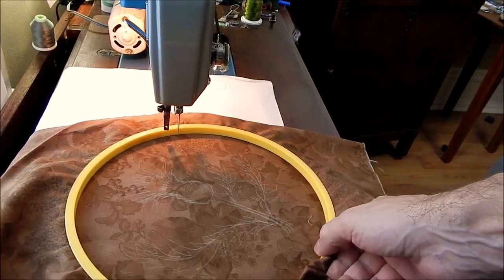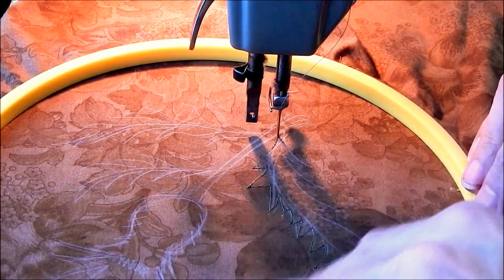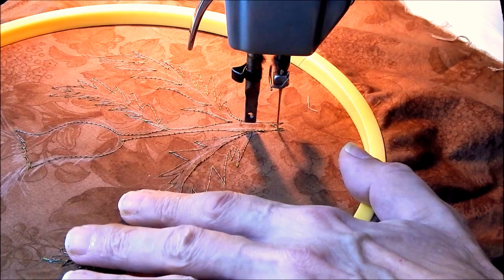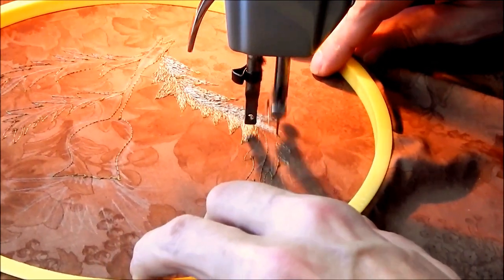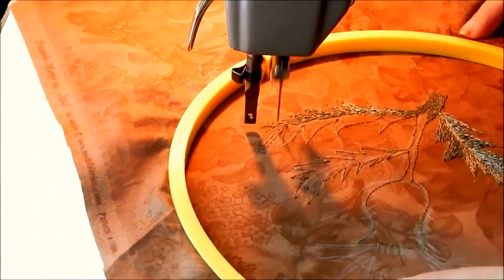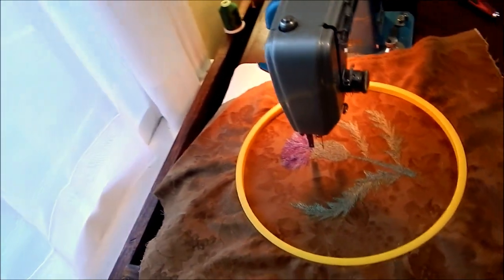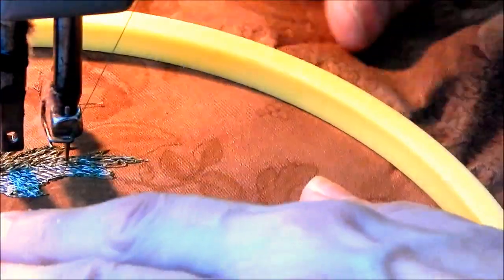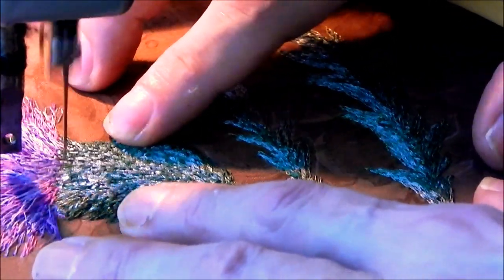Treadle Ebbroidery Thistle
Embroidery on a treadle machine.